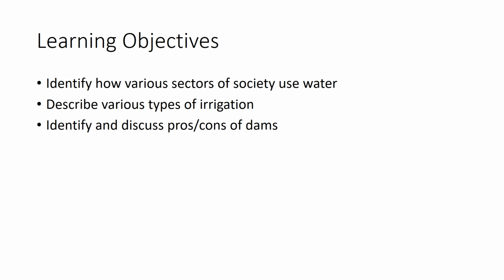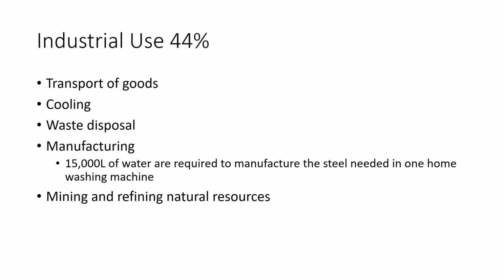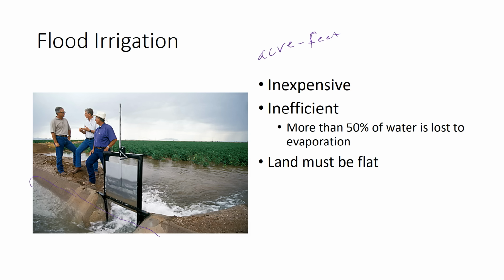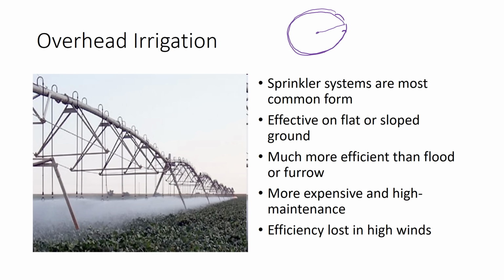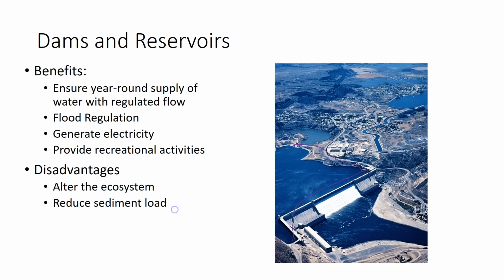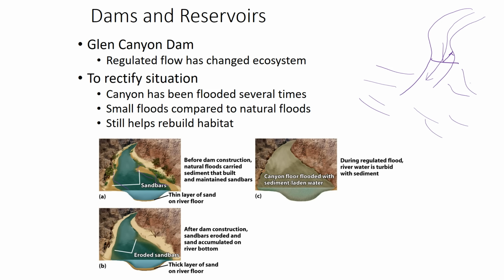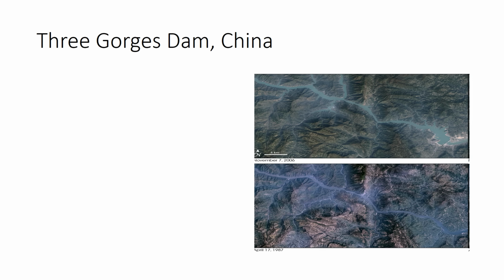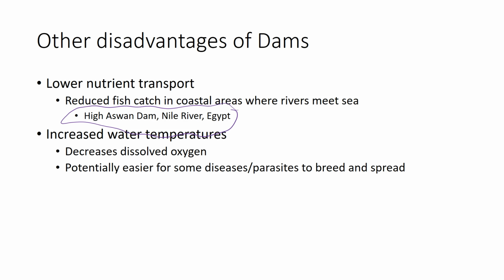Water Resources Lecture 2